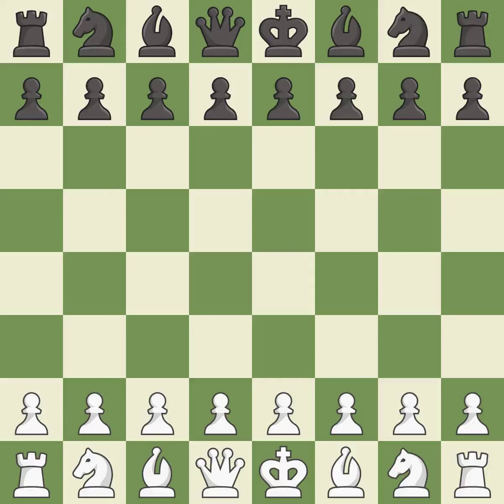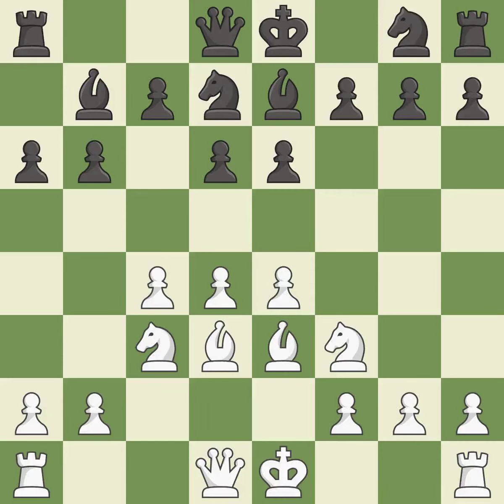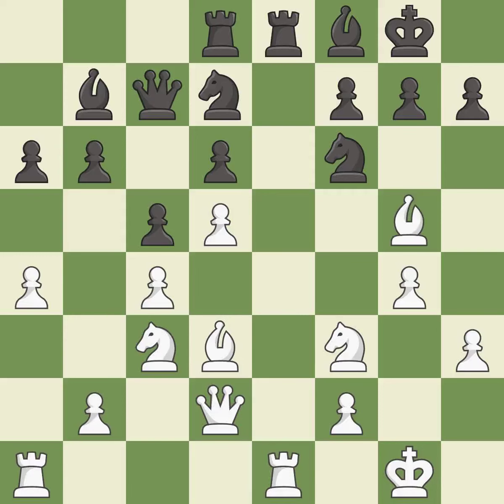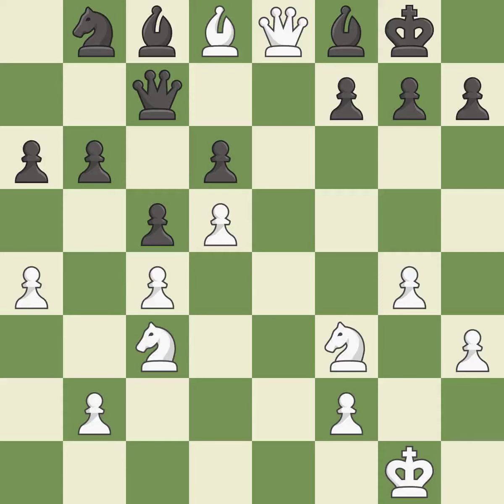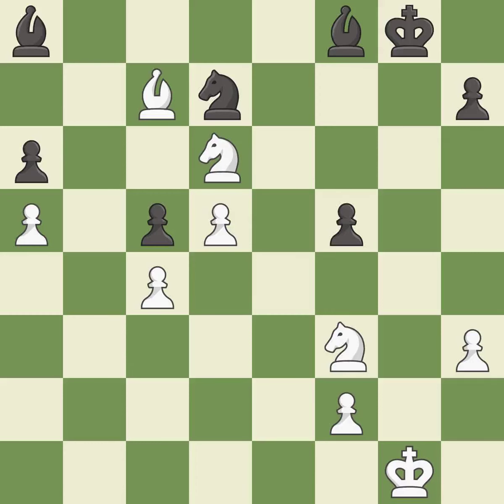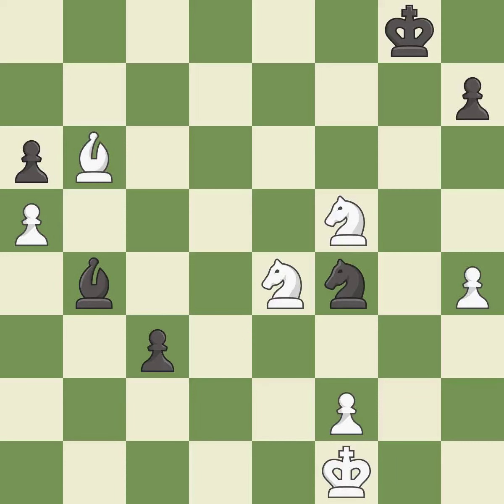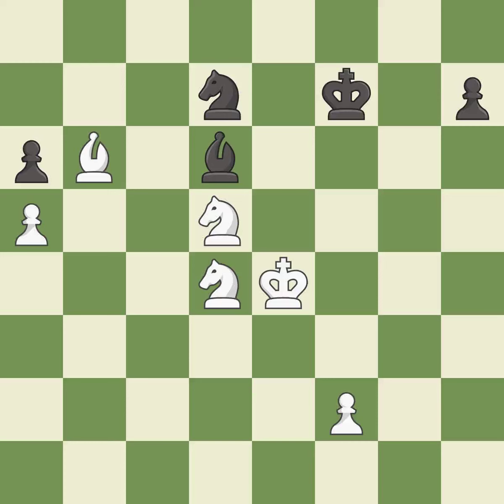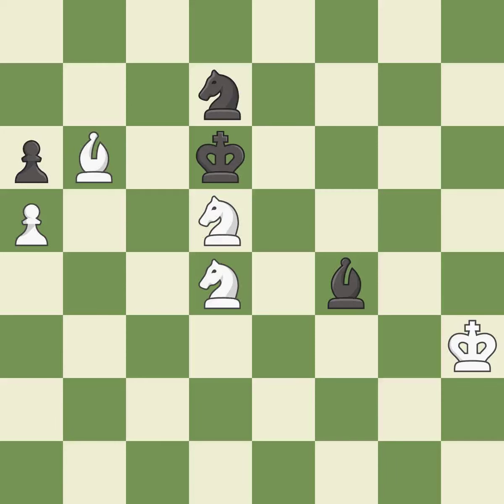White Kovalenko, I., Black Demidov, M.,Queen's Pawn Opening: Horwitz Defense, Event 67th Moscow Bli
Queen's Pawn Opening: Horwitz Defense, Event 67th Moscow Blitz 2013, Site Moscow RUS, Date 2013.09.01, Round 14, White Kovalenko, I., Black Demidov, M., Result 1-0, ECO A40, WhiteElo 2644, BlackElo 2503, PlyCount 109, EventDate 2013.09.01, EventType tourn (blitz), EventRounds 19, EventCountry RUS, EventCategory 15, Source Mark Crowther, SourceDate 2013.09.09